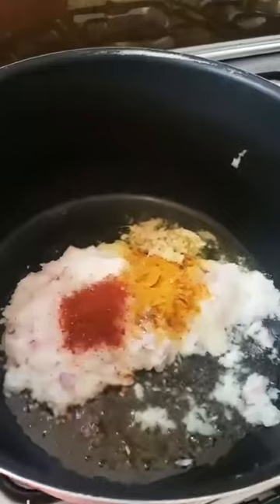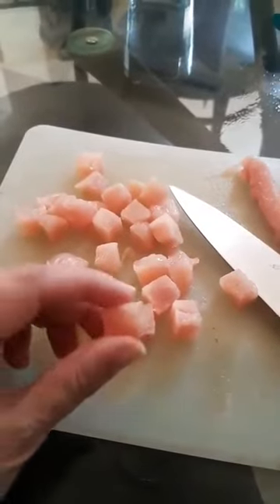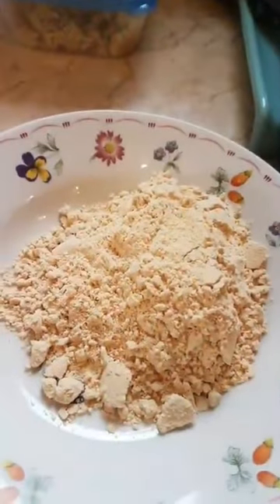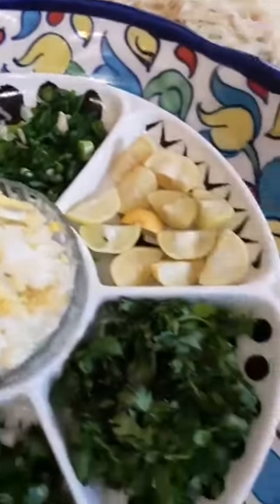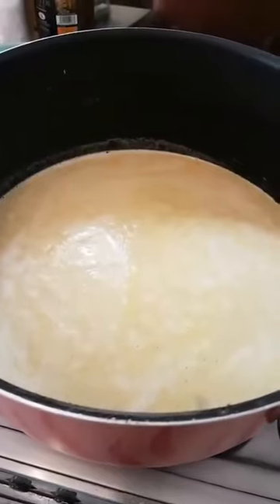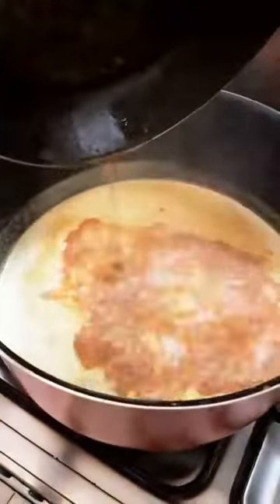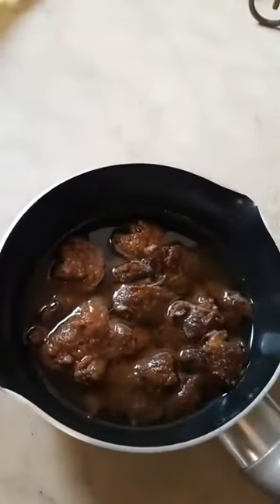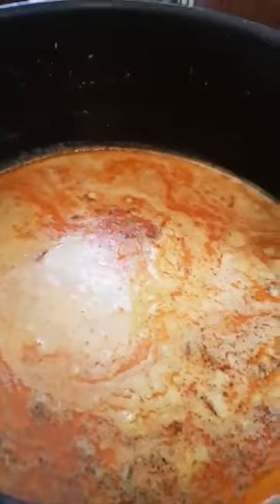Khao Sway My Way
Welcome to IfNatCanCook. After a lot of encouragement I am putting up my first recipe on You Tube for you to see. Khao Sway is a traditional Burmese dish, made in a hundred different ways. This is just one of them. I must tell you that every time I make KS this way, its wiped out. Follow me there!